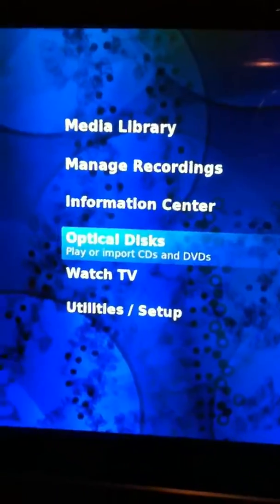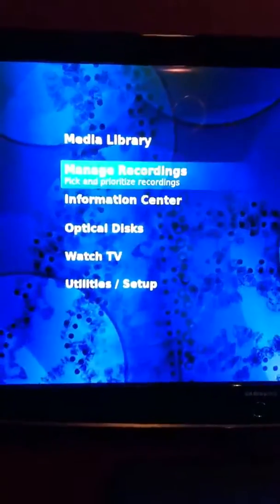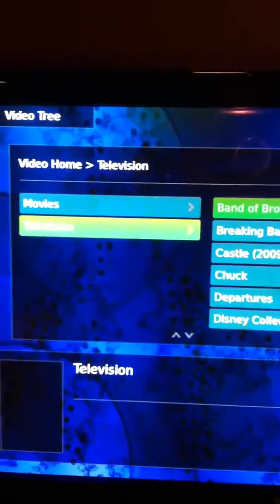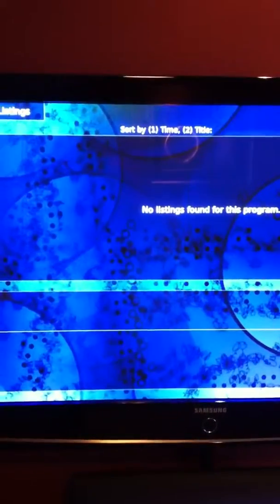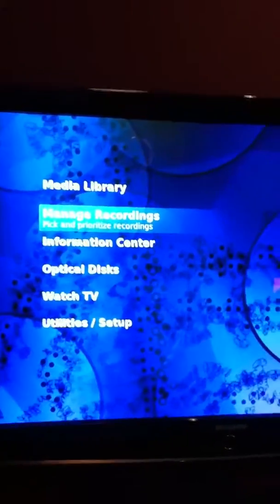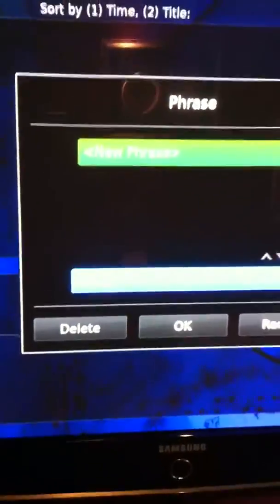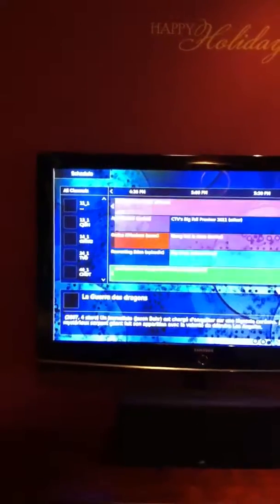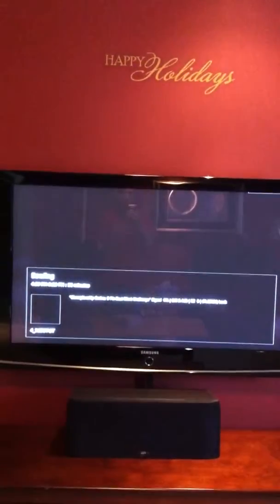MythTV PVR with remote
This is a video demoing a free PVR setup using iOTA broadcasts.  Using a harmony remote a Mac mini with WAF!  I can record.2 shows at once or more if more tuners are added.  No more cable bills!